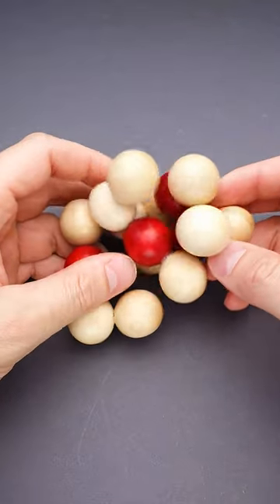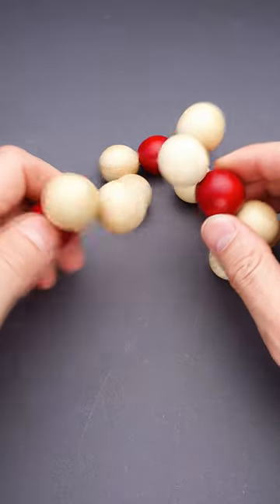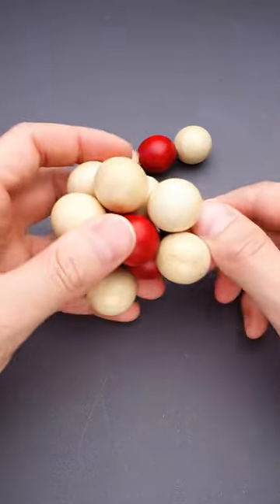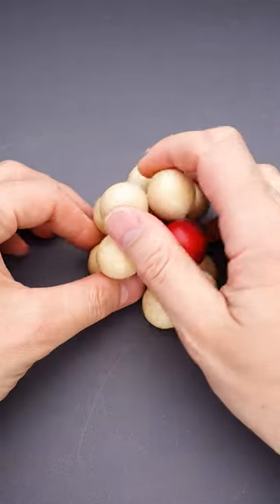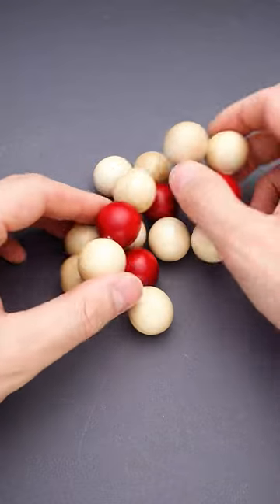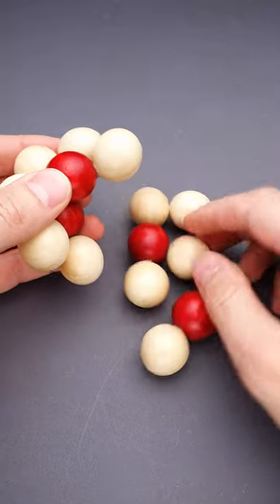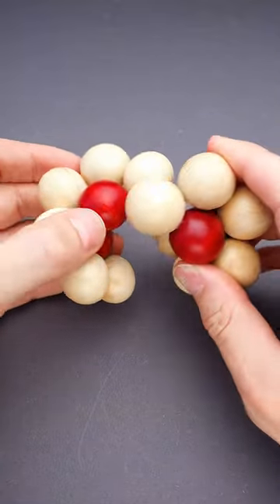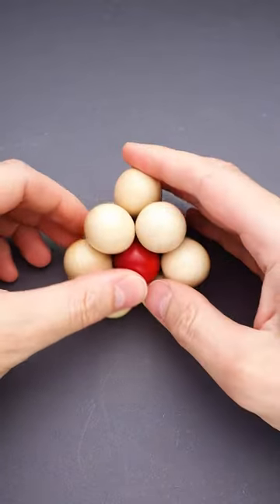This Atom Bomb puzzle isn't dangerous